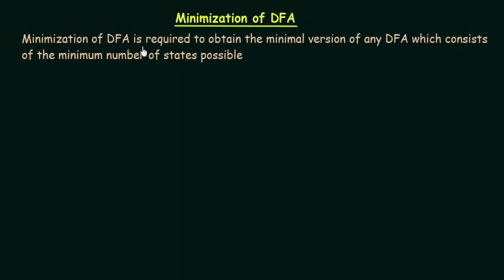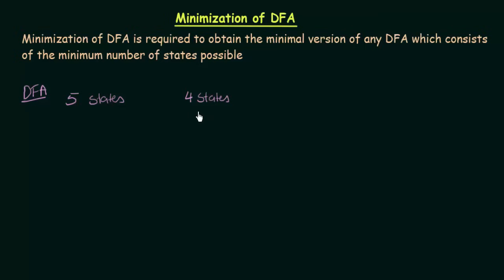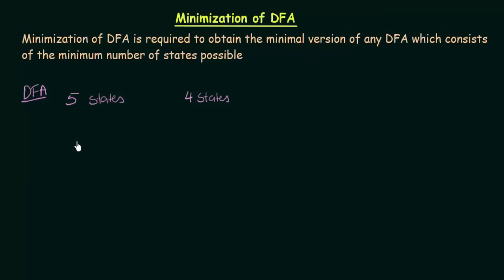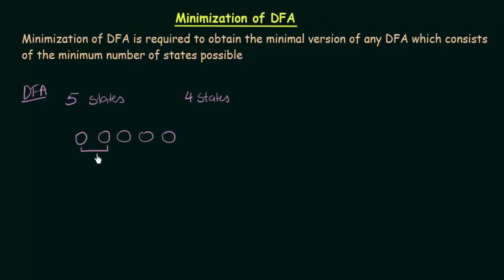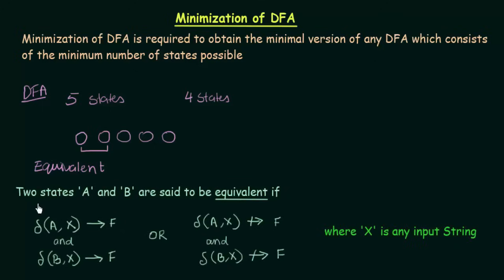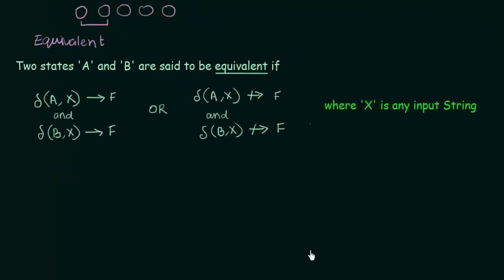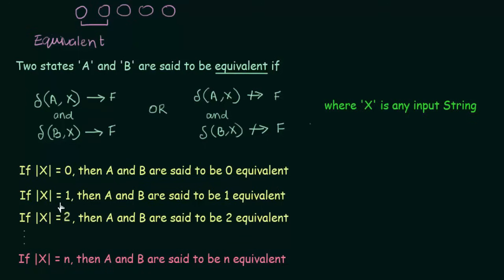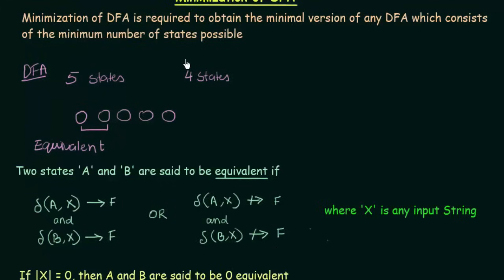Minimization of Deterministic Finite Automata (DFA)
TOC: Minimization of Deterministic Finite Automata (DFA) in Theory of Computation.
Topics discussed:
1) Minimization of DFA.
2) Need for minimization.
3) Equivalence of states.